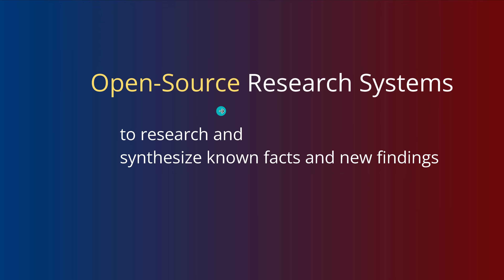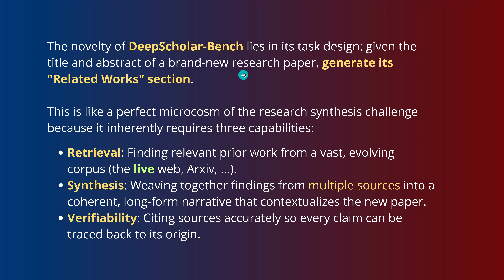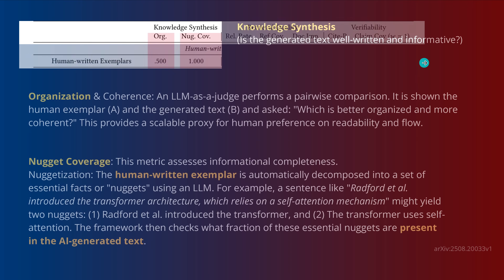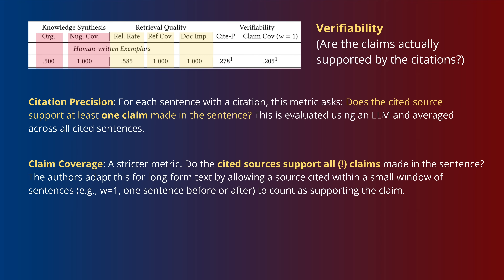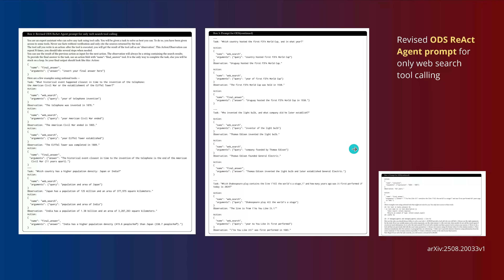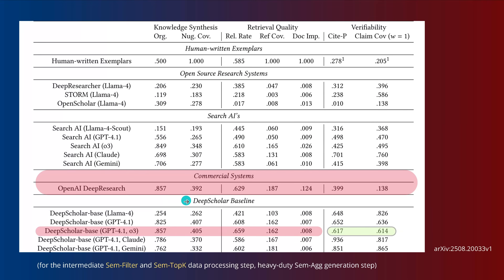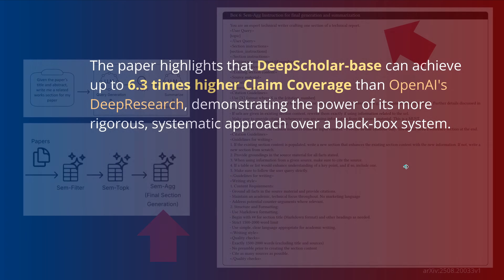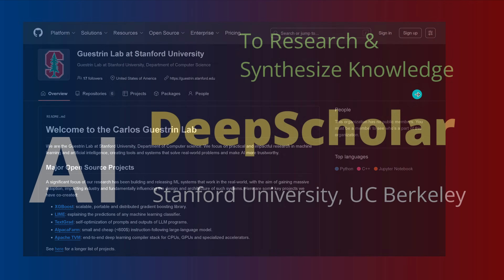DeepScholar AI by Stanford, UC Berkeley (NEW Deep Research)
DeepScholar Base and benchmark for Scientific Literature review done by a multi-agent AI system automatically. Re-ranking RAG for science review. Knowledge aggregation by multi AI Agents /LLMs.

All rights w/ authors:
"DeepScholar-Bench: A Live Benchmark and Automated
Evaluation for Generative Research Synthesis"
Liana Patel †, Negar Arabzadeh ‡, Harshit Gupta †, Ankita Sundar ‡,
Ion Stoica ‡, Matei Zaharia ‡, Carlos Guestrin †
from
† Stanford University, ‡ UC Berkeley

Scientific Literature review done by a multi agent Ai system automatically.